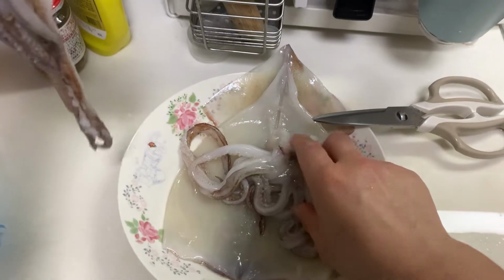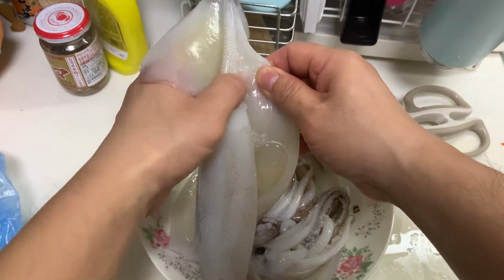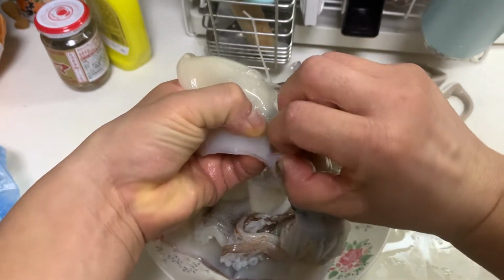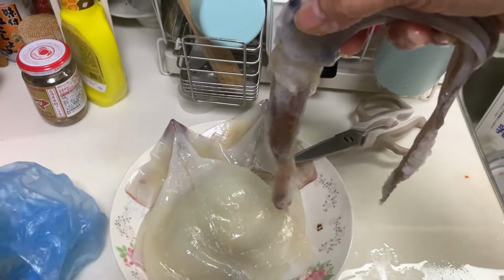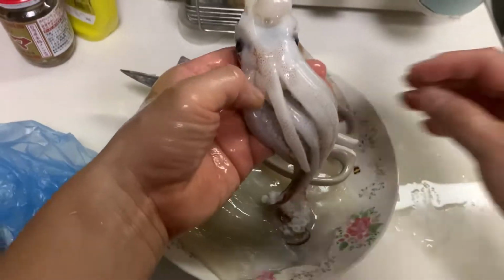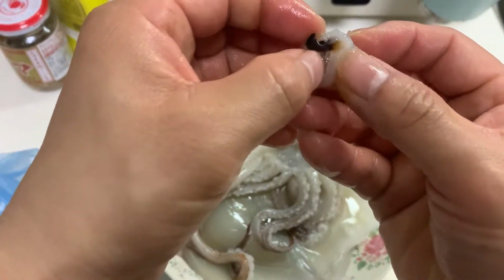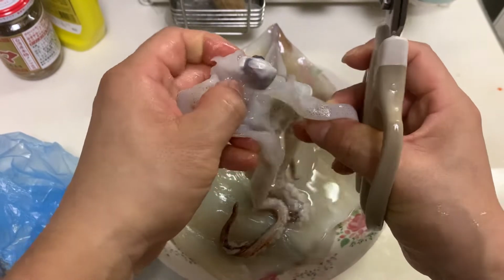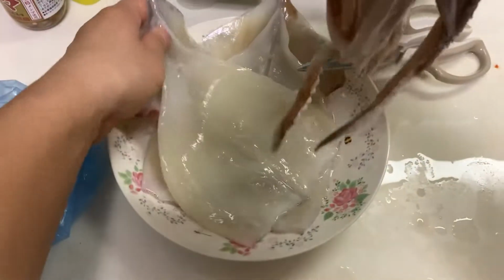How To Prepare Squid 2021.10.16 Cooking Eating Food Foodie Drink Snacks Yummy Asian Delicacy Cuisine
🙏 Apple Pay / Zelle Tips ➡️ tkviper🌀gmail.ｃom

Equipment: iPhone Xs & powerful iOS video editing app LumaFusion aka LumaTouch